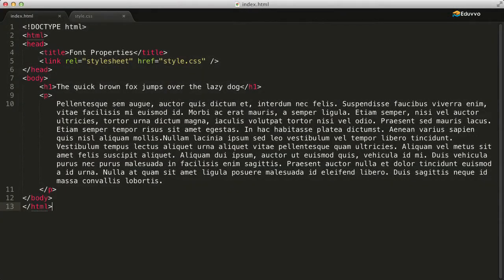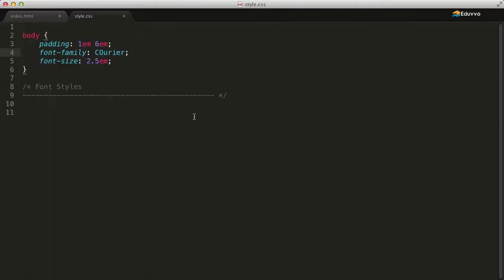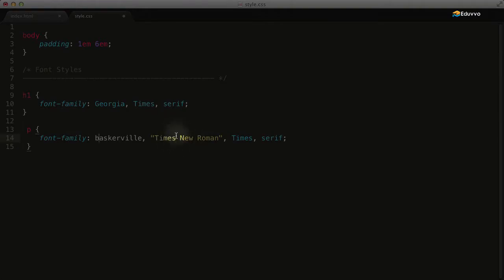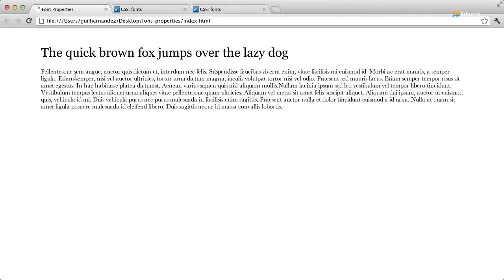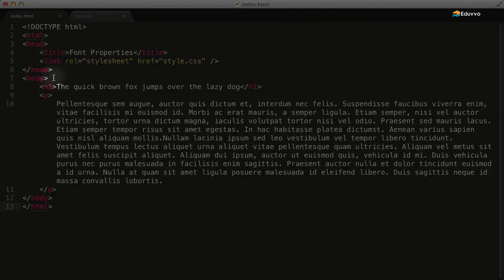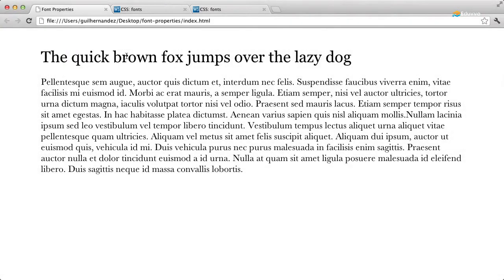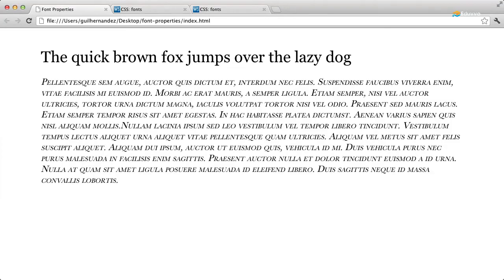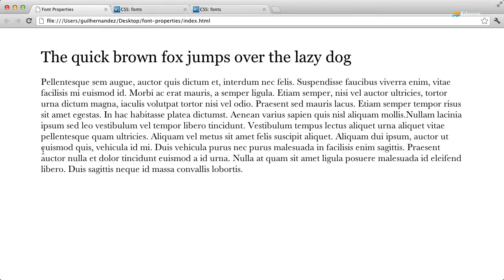CSS Font Properties